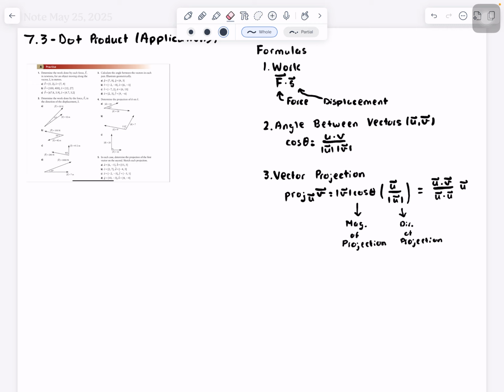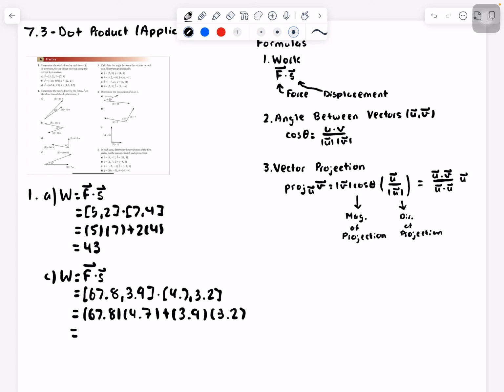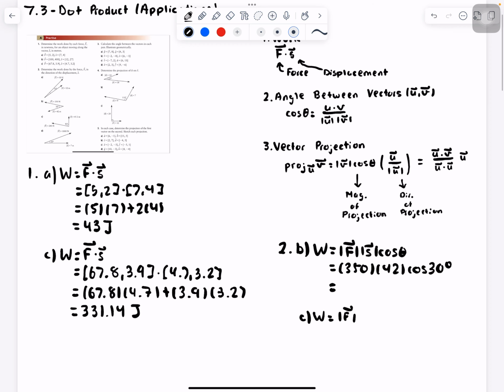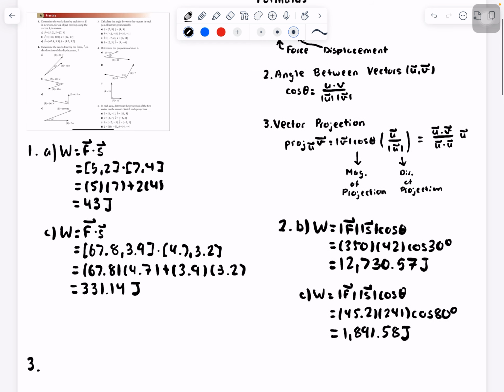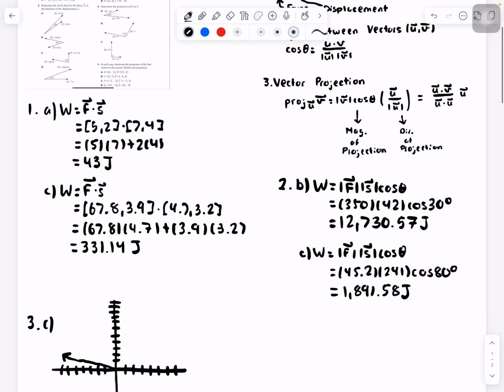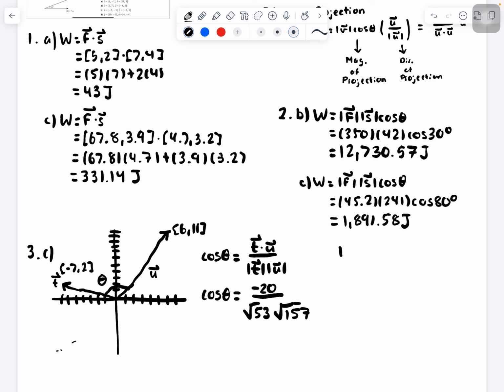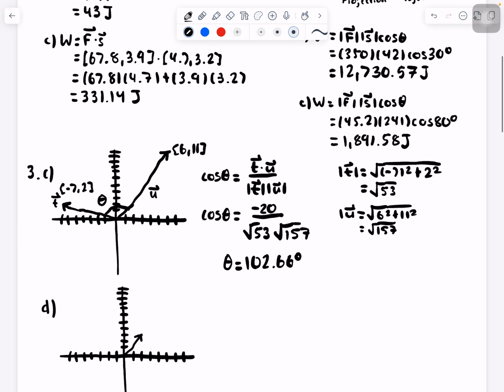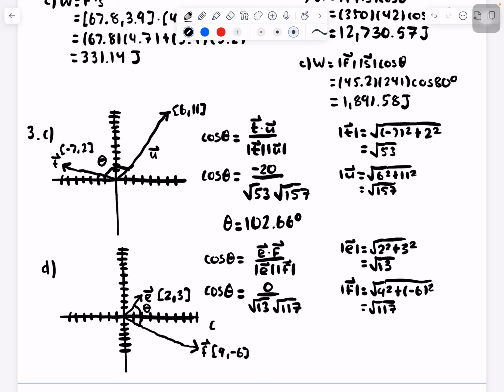7.3 Part 1